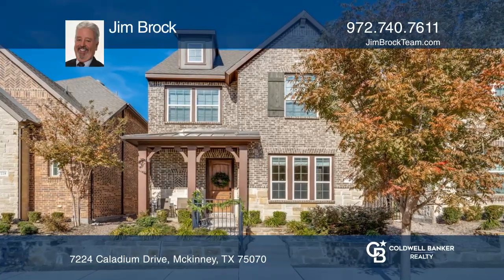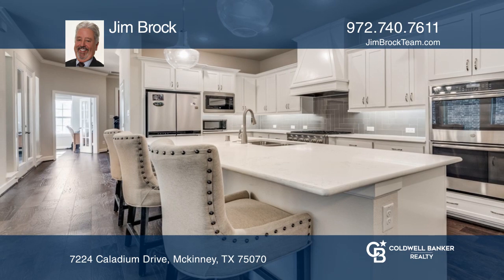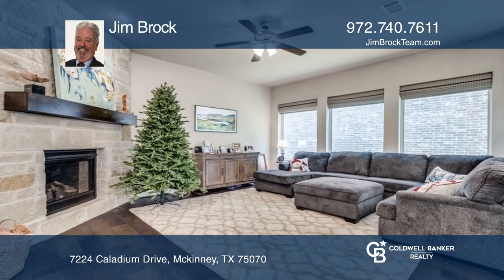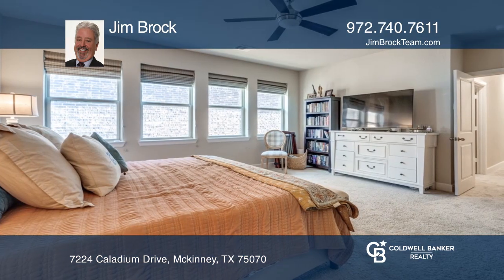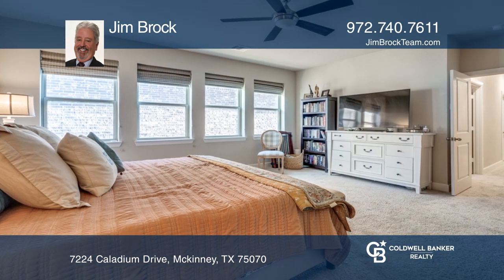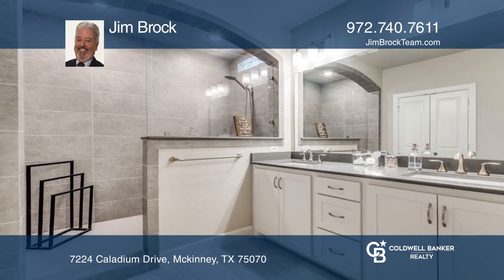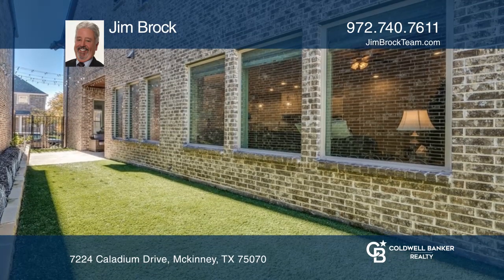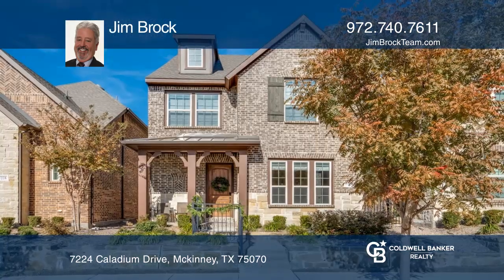7224 Caladium Drive Mckinney, TX | ColdwellBankerHomes.com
7224 Caladium Drive, Mckinney, TX

Stunning David Weekley home filled with high-end finishes and impressive upgrades in this Craig Ranch Spicewood community. Bottom floor features warm wood floors throughout along with a private home office with French doors. The gorgeous chef-inspired kitchen is complete featuring white cabinetry, s